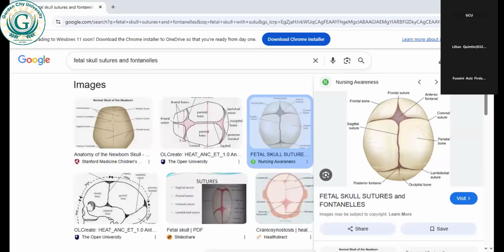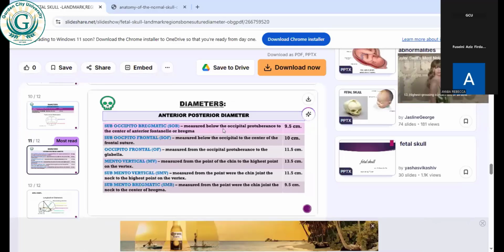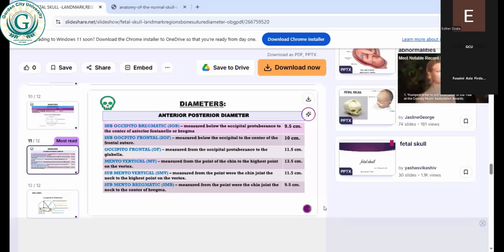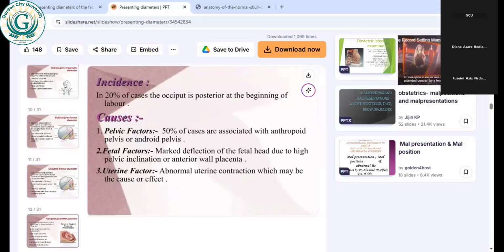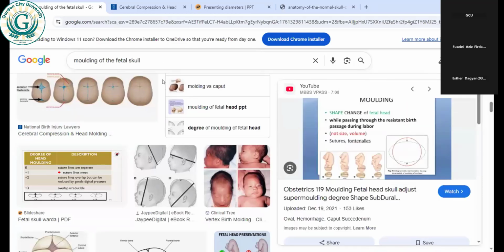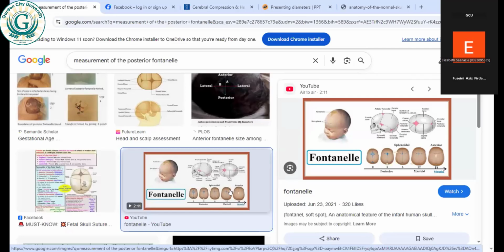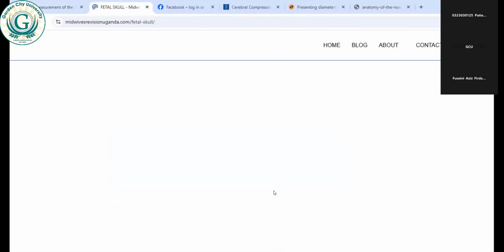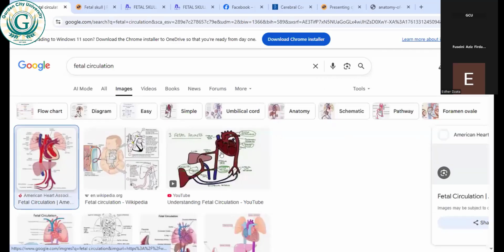ANATOMY AND PHYSIOLOGY LECTURE 6 MIDWIFERY 300 B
CODeL MIDWIFERY 300
MIDW 351: ANATOMY & PHYSIOLOGY OF REPRODUCTIVE SYSTEM LECTURE 6. BY HAJIA O. AHEMED (LECTURER)